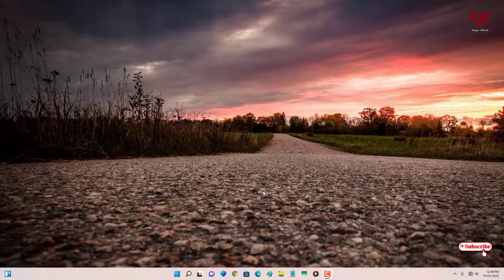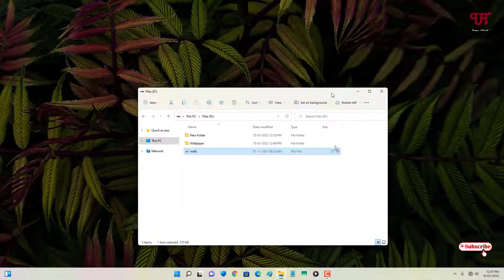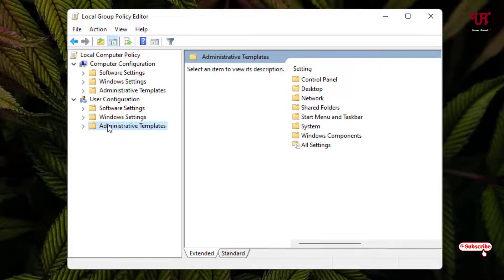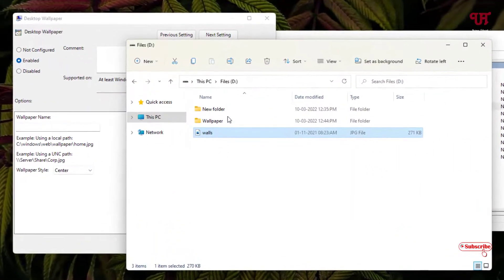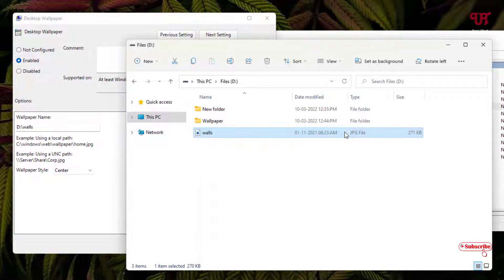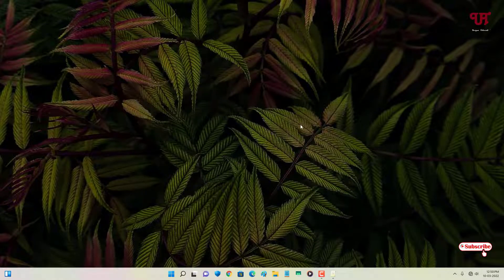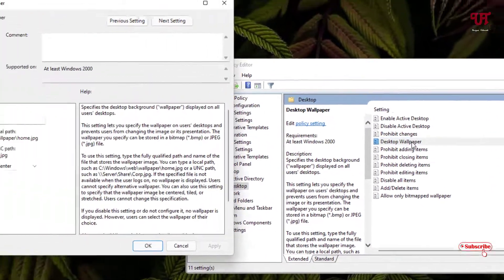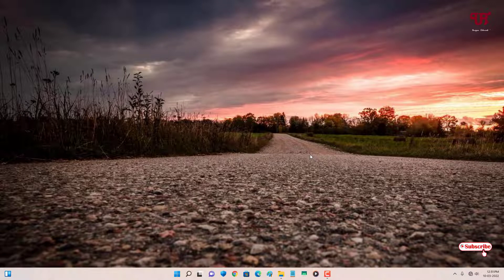How to make Desktop Wallpaper unchangeable in any Windows Computer ?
This video tutorial is all about How to make Desktop Wallpaper unchangeable in any Windows Computer.